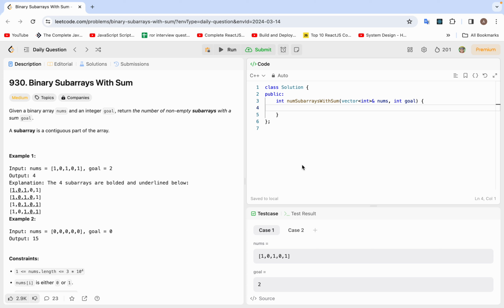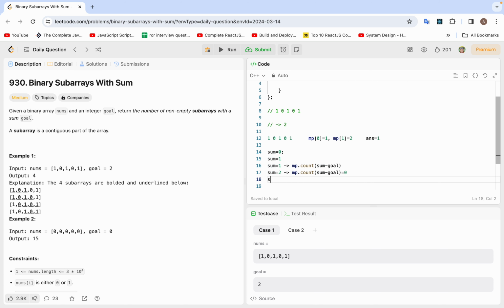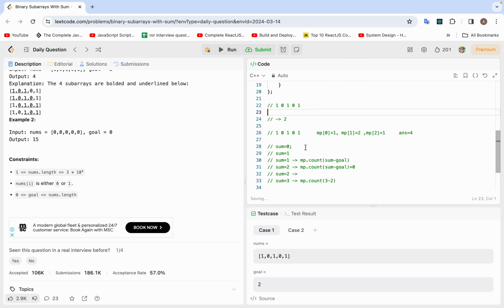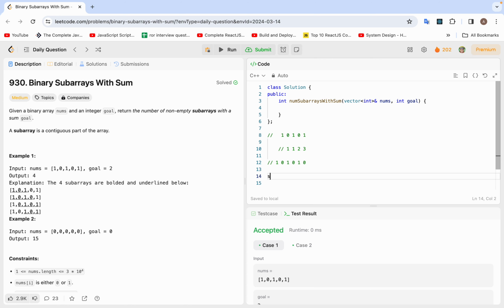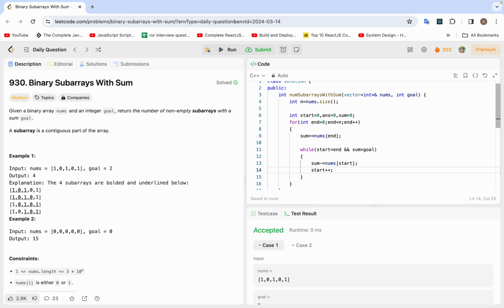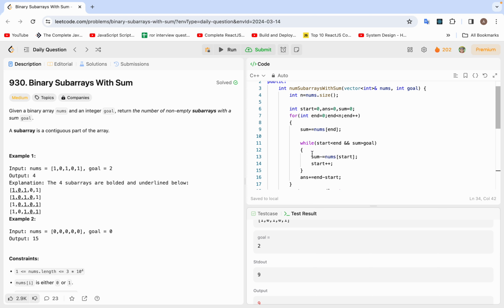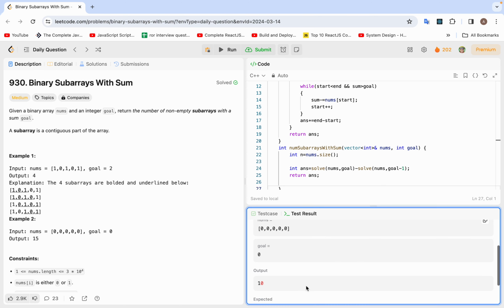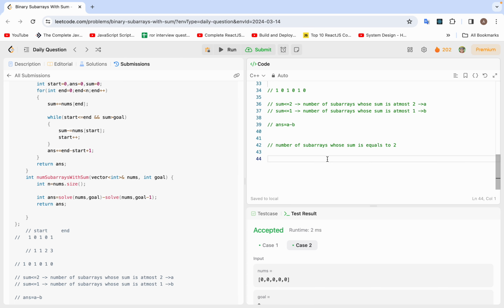Binary Subarrays With Sum (LeetCode 930) (Hashing, Sliding Window)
First solve this problem for sliding window approach:- Total number of subarrays with sum atmost K